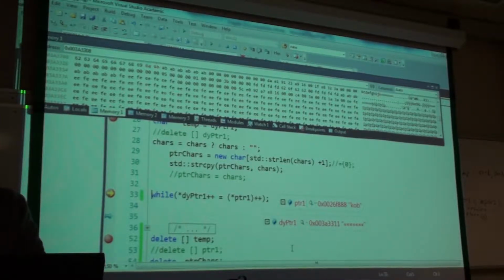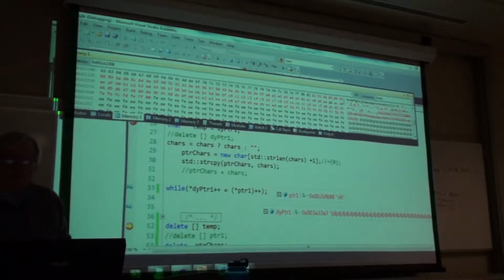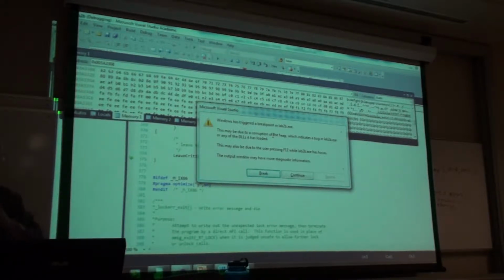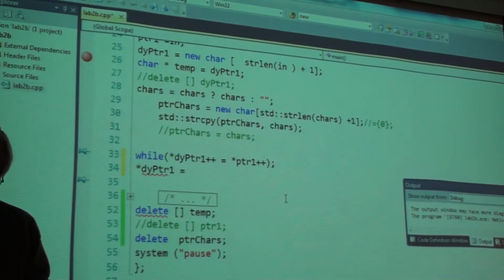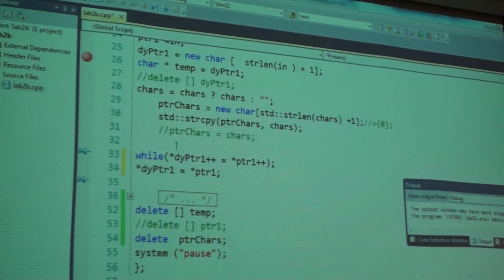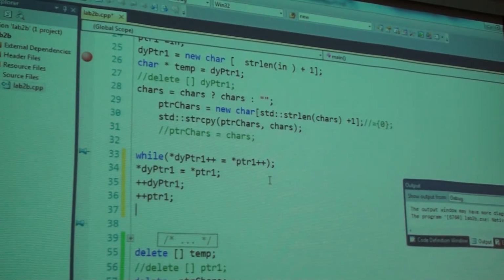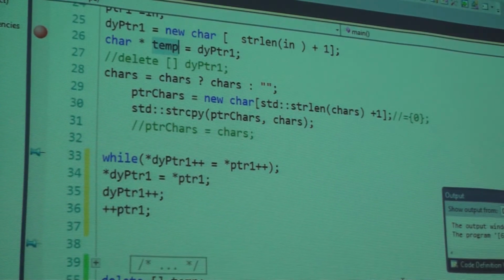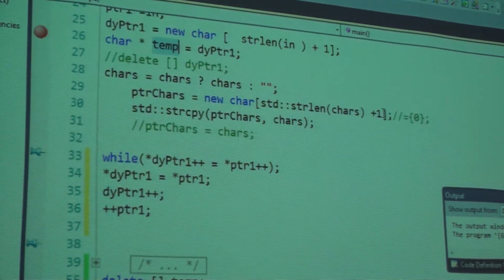CST 126-- LECTURE 2D --- (1/7/2011)